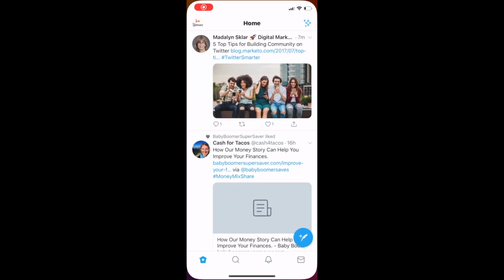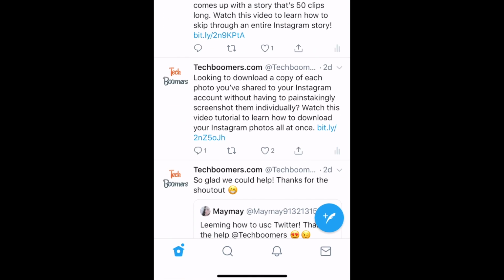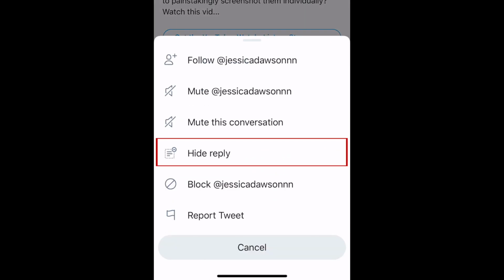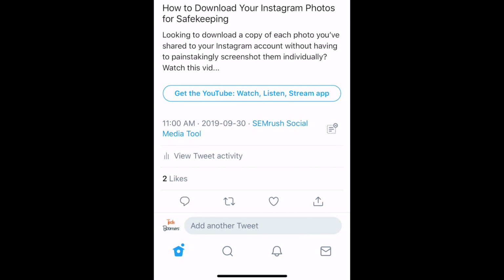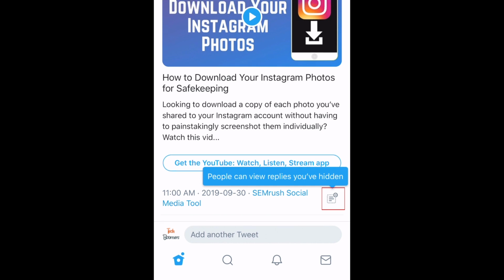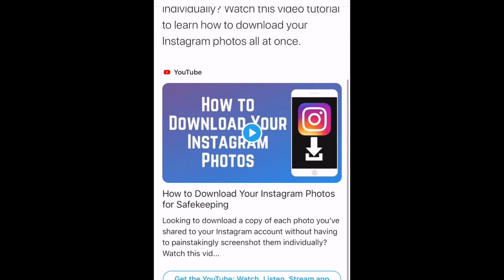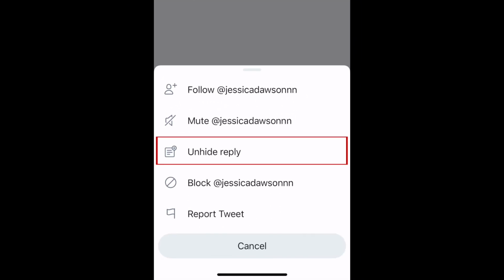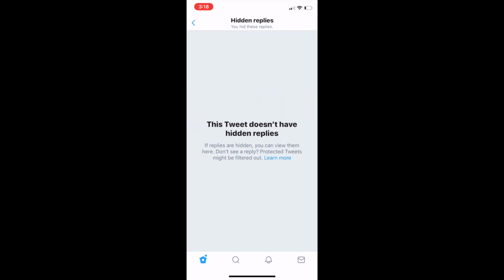How to Hide and Unhide Replies on Twitter (Full Guide)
Twitter has introduced a new feature that finally allows users to hide replies to their tweets. Watch this video to learn how!

To begin, open the Twitter app on your device and go to your profile page. Then open the tweet you want to hide replies on. Find the reply you want to hide, then tap the downwards arrow in the top right corner of that tweet. In the menu that appears, select Hide Reply. The reply will then be hidden from your tweet, so anyone who looks at your tweet will no longer be able to see that reply below. Other users can still read hidden replies if they tap the Hidden Replies icon in the bottom right corner of your tweet.

Note that when you hide someone’s reply, the author of that reply will be notified. You can unhide a reply at any time. To do so, tap the Hidden Replies icon. Then, tap the arrow on the hidden reply again and select Unhide Reply. The reply will then be placed back below your tweet. If the author of that reply has blocked or muted you since you hid the reply, you will be unable to see their reply at all and thus unable to unhide their reply. Same goes for if the author of the hidden tweet chooses to delete their tweet after you hide it.